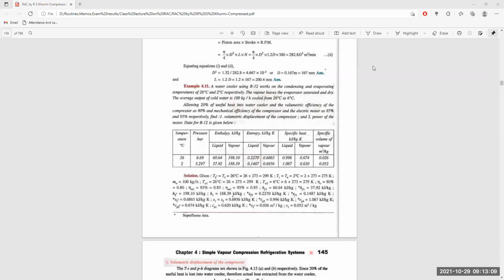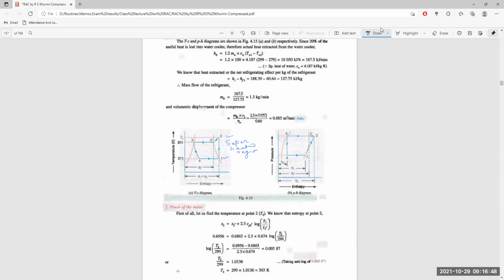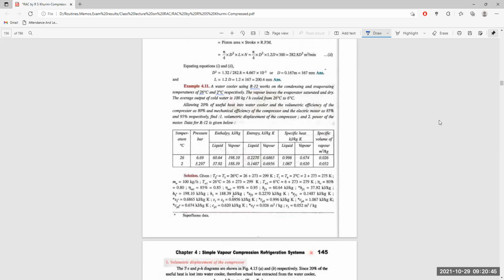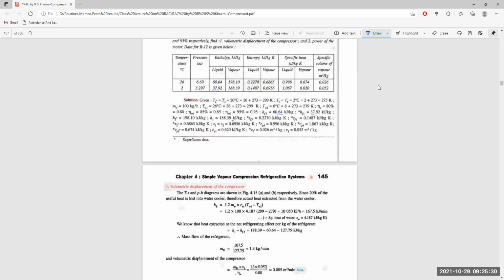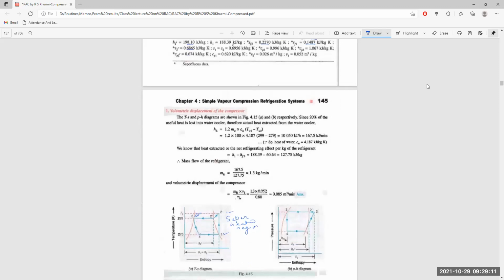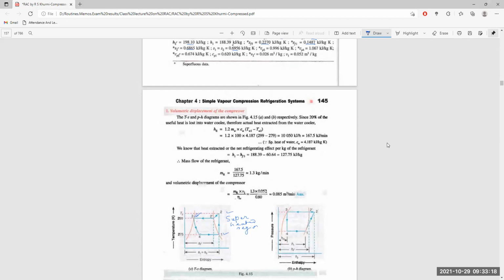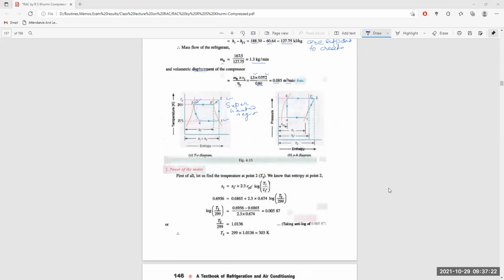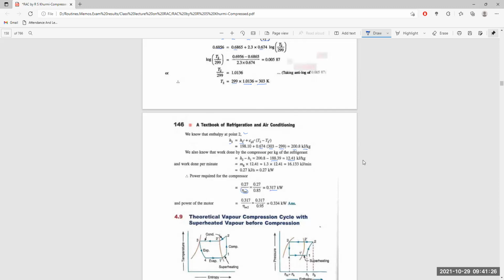10.RAC Class_MEP702_Held on 29.10.2021